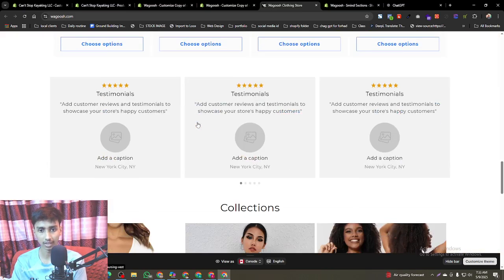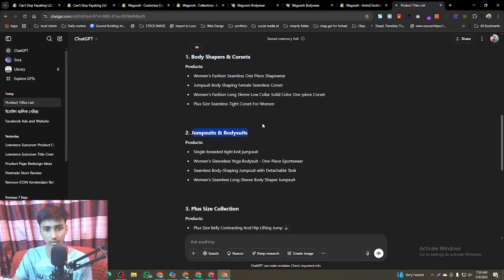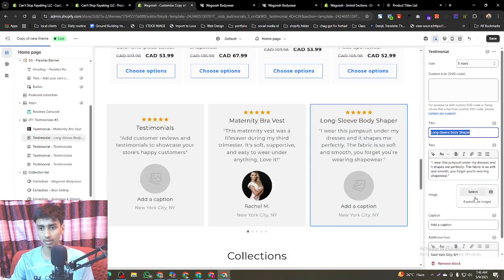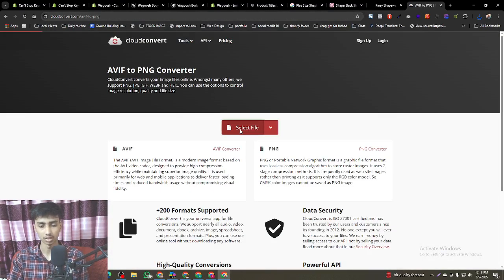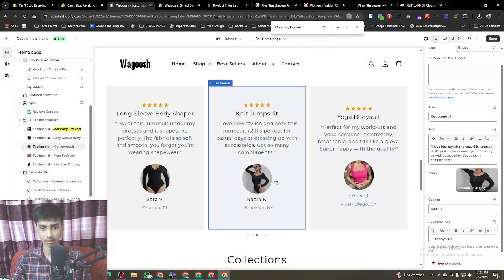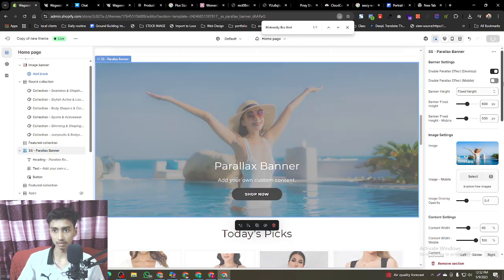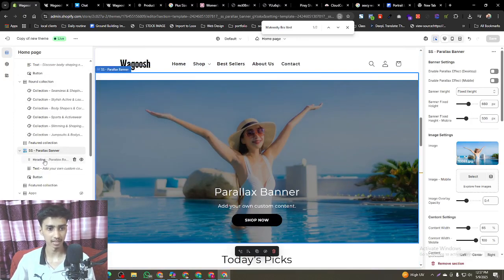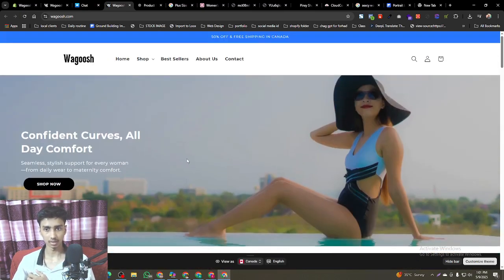shopify home page design for clothing brand | Shopify home page redesign ideas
Want to create the perfect Shopify home page design for your clothing brand? In this video, we’ll walk you through powerful Shopify home page redesign ideas that will boost your brand’s online presence, improve user experience, and drive more sales. Whether you're launching a new fashion store or upgrading your existing Shopify website, this tutorial is packed with proven strategies to make your clothing brand stand out.

✅ Learn how to design a high-converting Shopify home page
✅ Discover layout tips, product showcasing techniques, and brand-building visuals
✅ Get inspired by successful clothing brand homepages built on Shopify

👗 This video is perfect for:

Fashion entrepreneurs starting their first Shopify store

Clothing brand owners looking to improve their homepage design

Shopify users wanting fresh redesign inspiration

Branding & visual hierarchy

Homepage layout best practices

Mobile-first design tips

🔔 Turn on the bell icon so you never miss a Shopify tutorial!